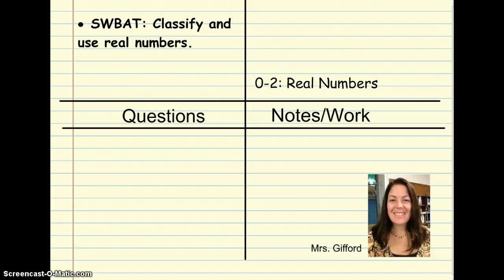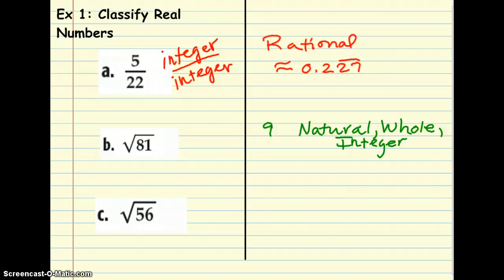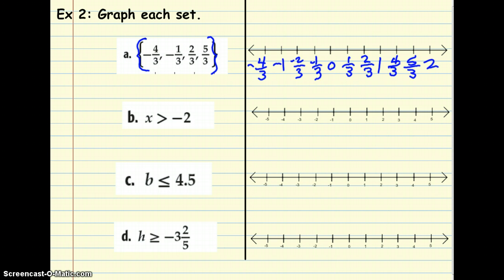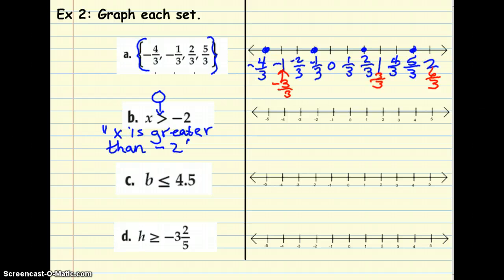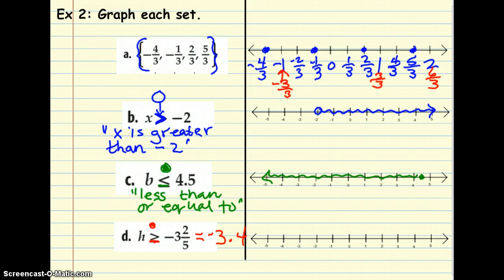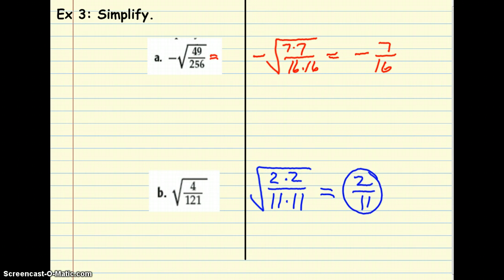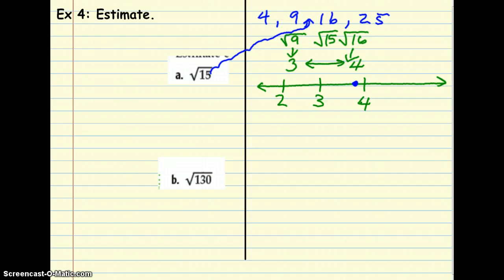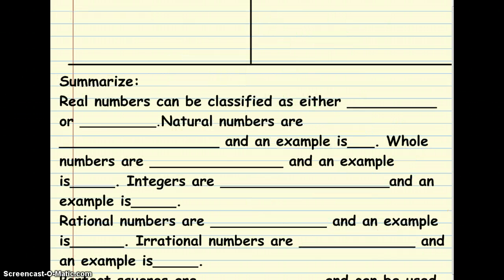0-2 Real Numbers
Working with Real Numbers